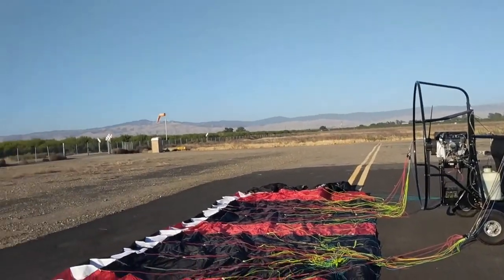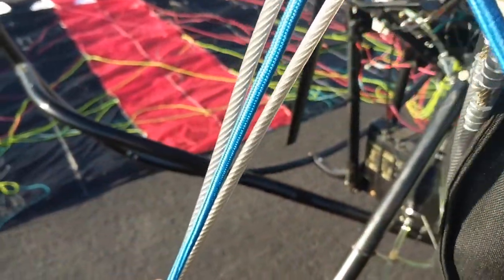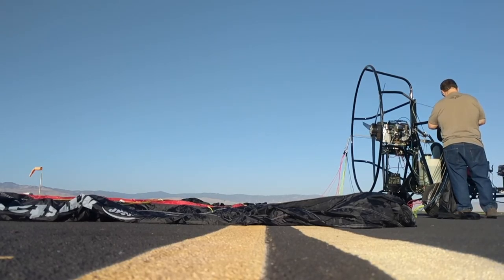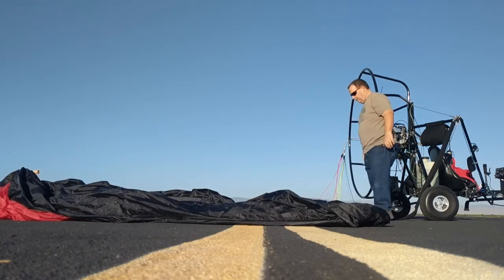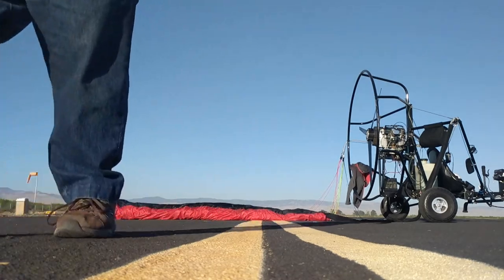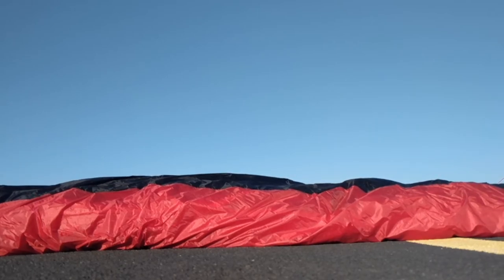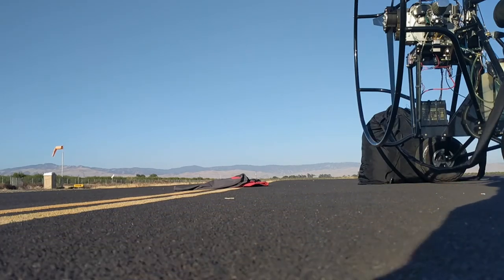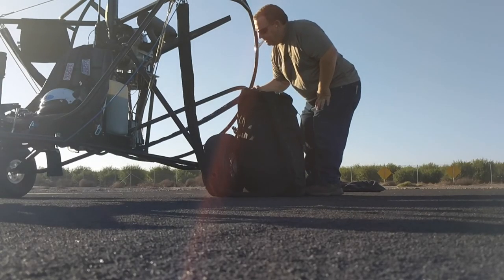P3 Lite Tear Down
Second in a two-part series showing the setup and tear down of the Six Chuter P3 Lite